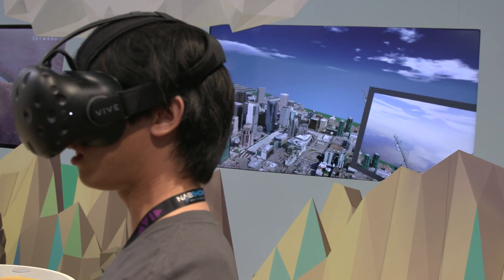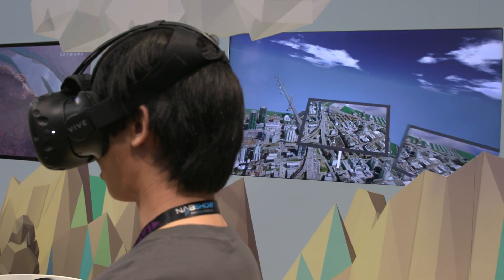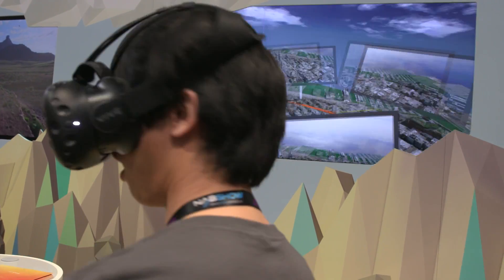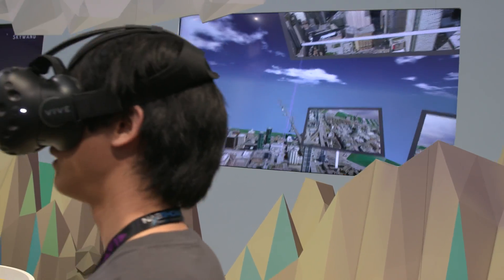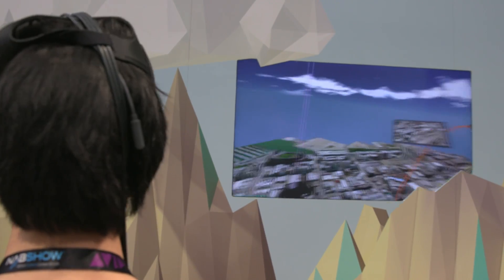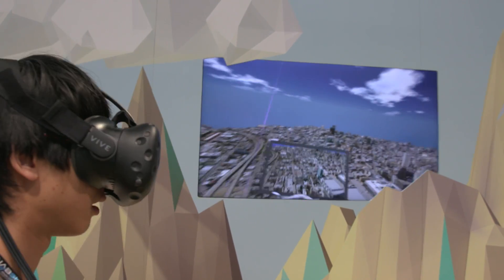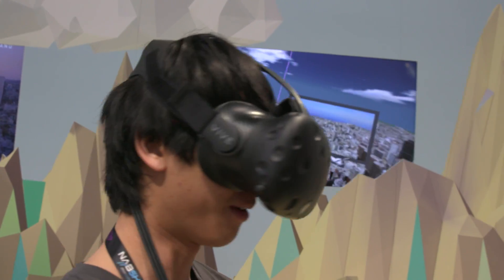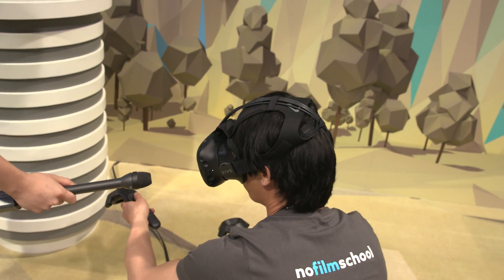Skywand VR Lets You Virtually Walk Through the Sky to Map Out Your Drone Shots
Skywand VR's new system allows you to manually walk through your location (in the sky) to set keyframes for a drone to follow. Essentially you plot these points using GPS on maps taken from Google Earth, but what's really special is that you can also give the camera commands to zoom, focus, tilt, pitch, roll, etc., within those keyframes. Currently the product is only compatible with DJI drones (including the new M600), but we imagine once it passes through beta testing next month, more drone manufacturers will be looking to partner.